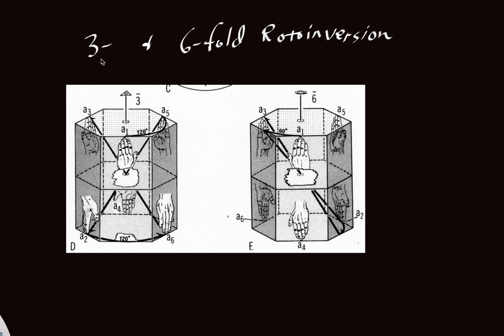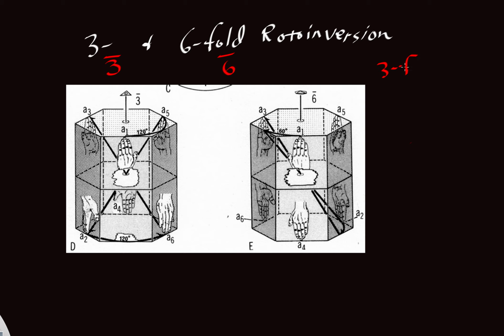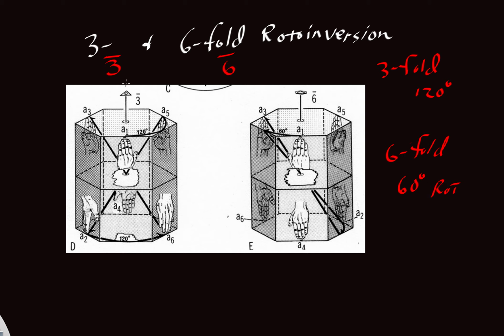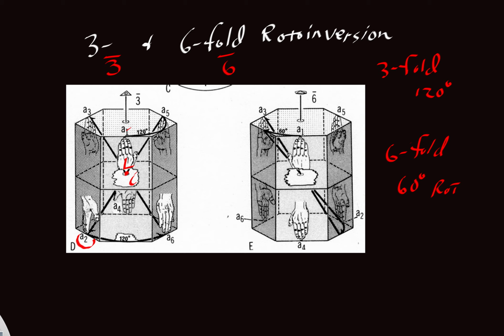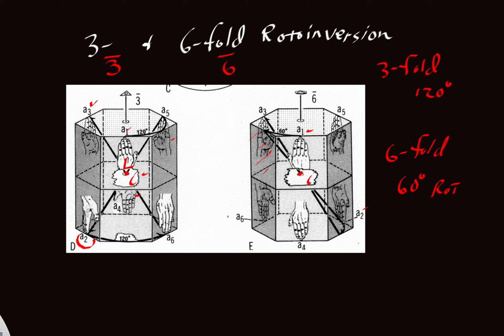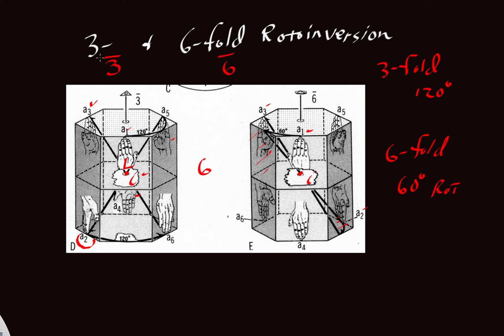3- and 6-fold rotoinversion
Explains 3- and 6-fold rotoinversion axes of symmetry (by Keith Putirka)